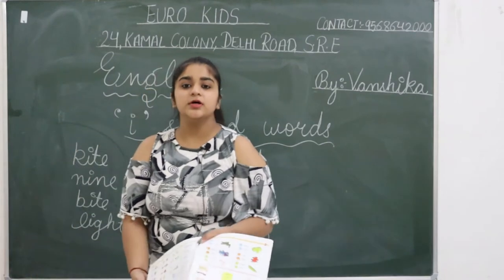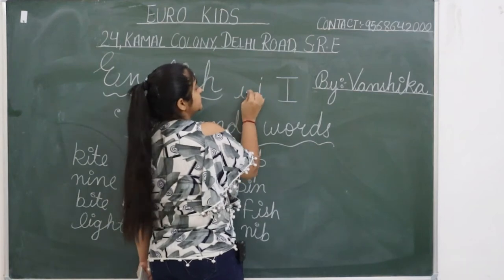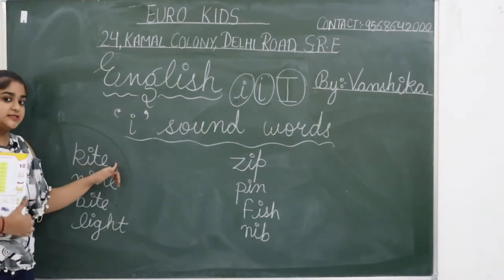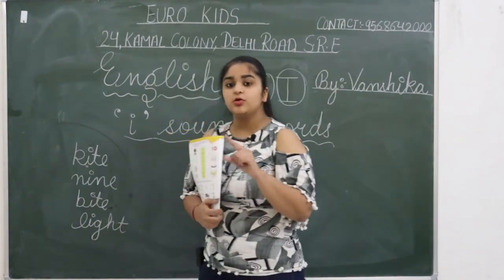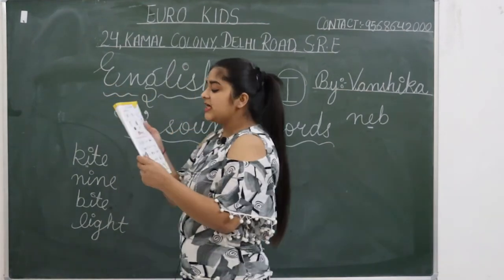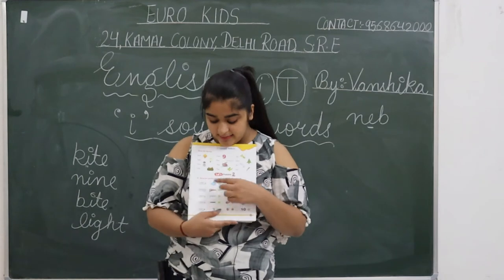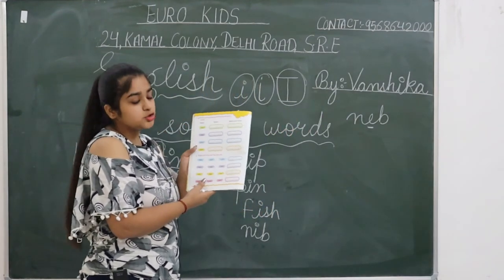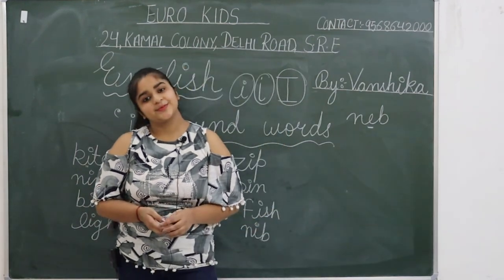U.K.G. | English | "𝓲" Sound Words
LET'S LEARN "𝓲" Sound Words in English with Vanshika Ma'am!

What are sound words? It is the process of creating a word that phonetically imitates, resembles, or suggests the sound that it describes.

Let's take a look at "i" Sound Words!
Kite,               Zip,
Nine,              Pin,
Bite,               Fish,
Light,             Nib!

HELP YOUR CHILD IN SOUND WORDS BY CONSIDERING THE FOLLOWING:
* Say it slowly – stretch out words so that it's easier to hear the sounds. ...

* Hold the sound – Starting with the first sound, hold it and stop.

* Find the letter – Help your child identify the letter whose sound matches the sound they have identified.

ENJOY LEARNING WITH LEARNKARO!